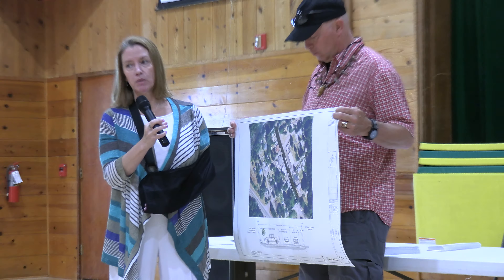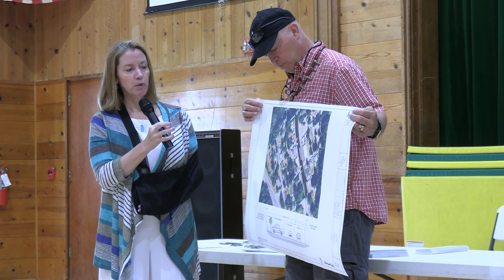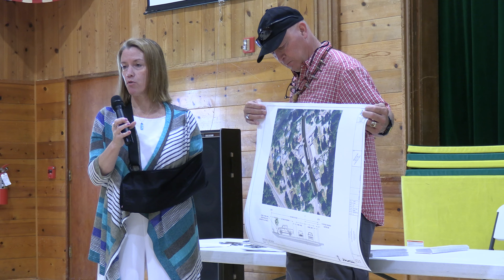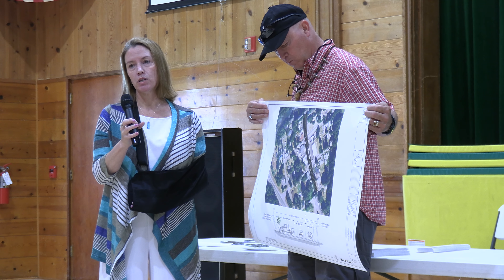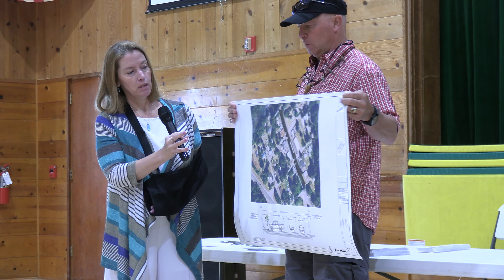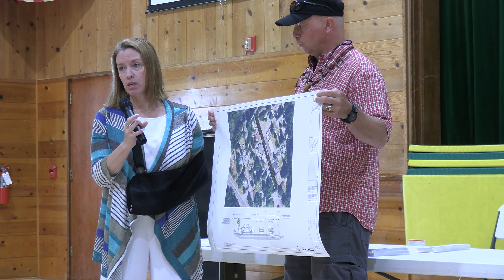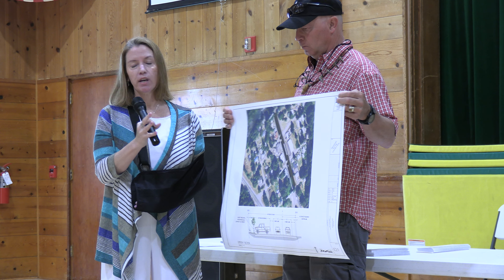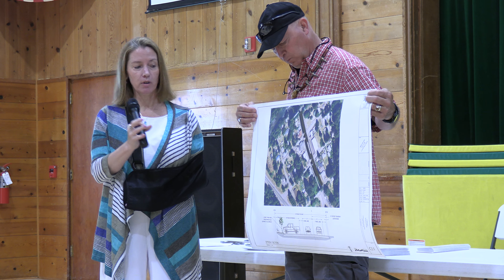Blue River Redesign - Downtown Option 1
A community meeting was held on Saturday, June 24, to get feedback on three possible concepts for two sections of Blue River Drive - including bike lanes, on-street parking, and sidewalks.